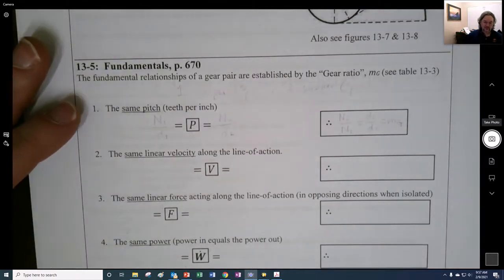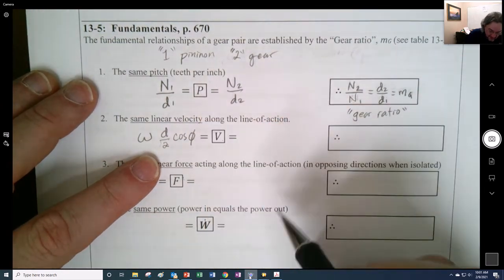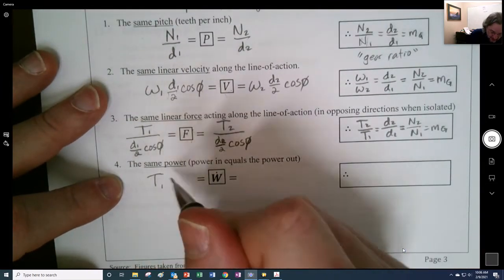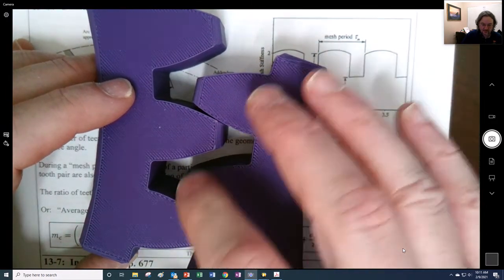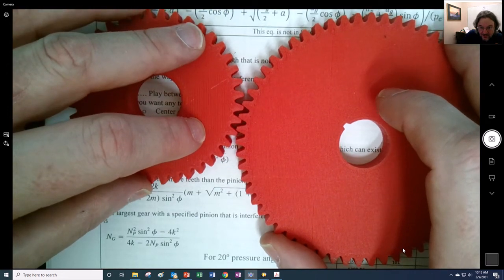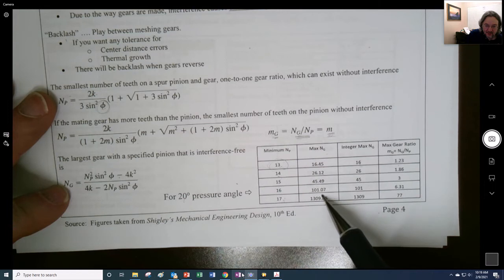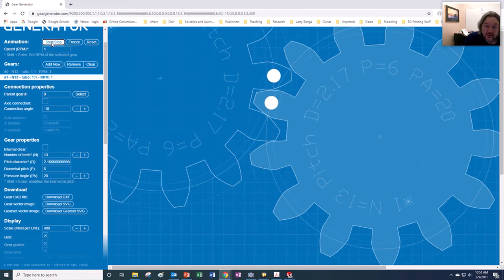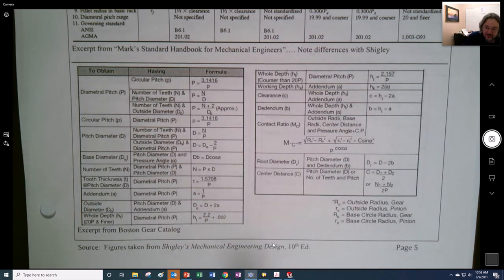Mechanical Design (Machine Design) Gear Basics part 4 Gear Pair Relations (S21 ME470 Class 3)